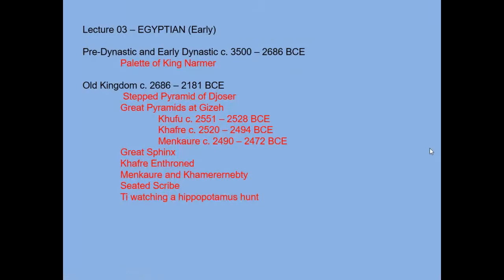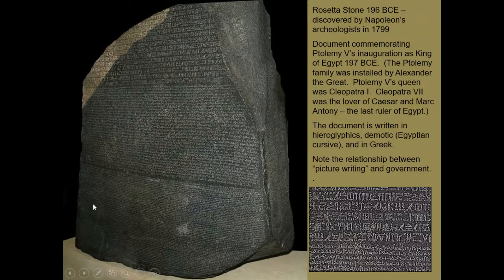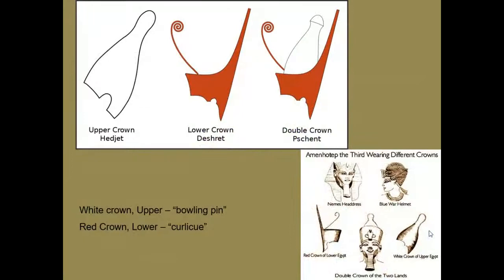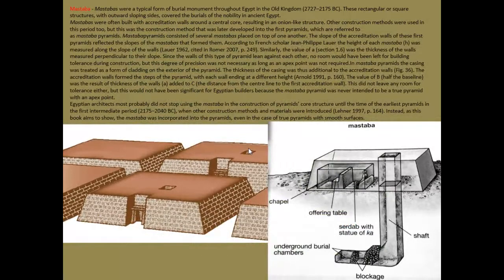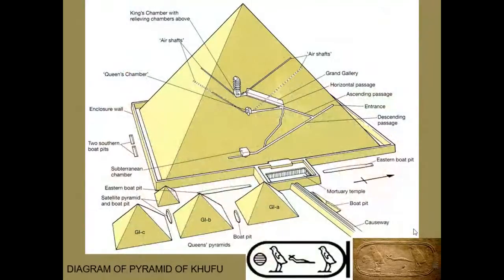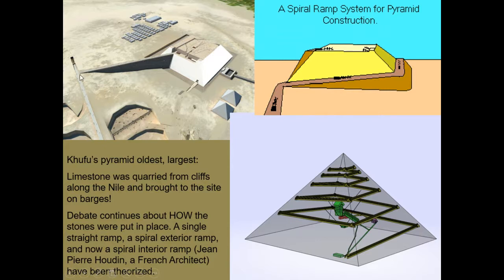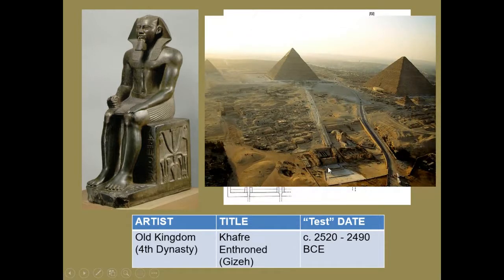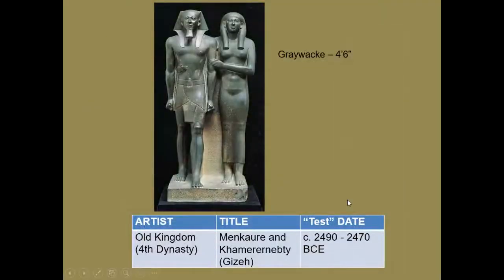ART114Lecture03 Early Egyptian Art